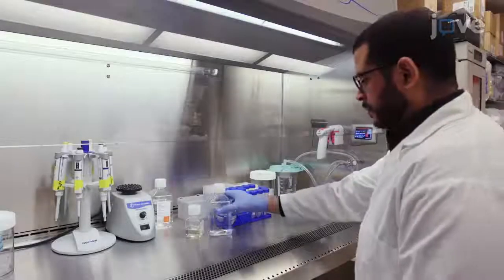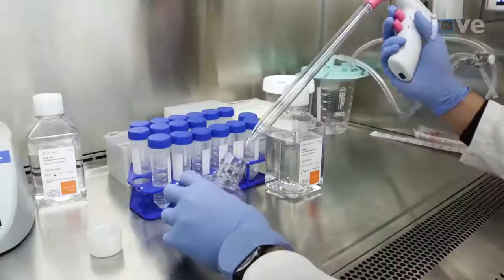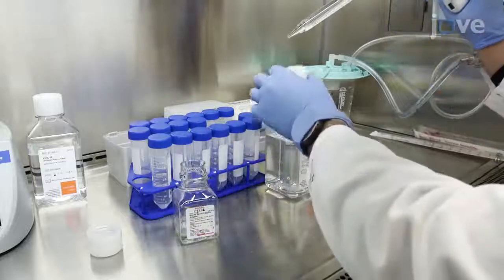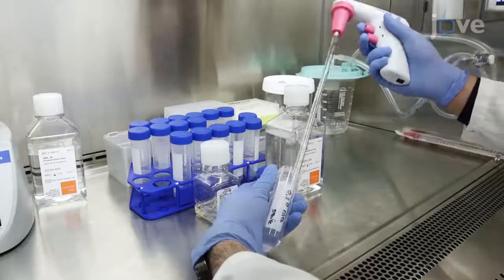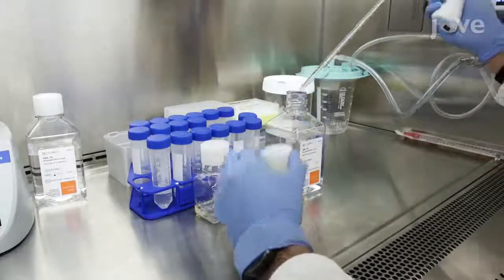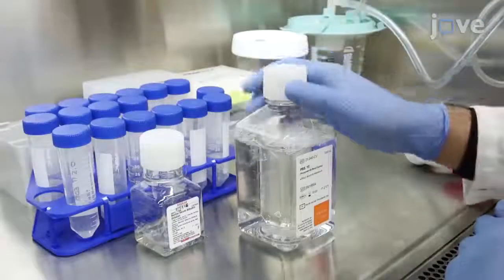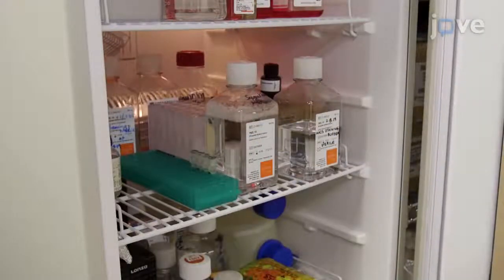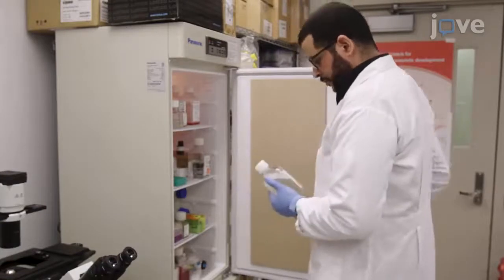HSCs (Hematopoietic Stem Cell) Expansion from Umbilical Cord | Protocol Preview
Ex Vivo Expansion of Hematopoietic Stem Cells from Human Umbilical Cord Blood-derived CD34+ Cells Using Valproic Acid -  a 2 minute Preview of the Experimental Protocol

Luena Papa, Mansour Djedaini, Ronald Hoffman
Icahn School of Medicine at Mount Sinai, Division of Hematology/Oncology, Tisch Cancer Institute;

Here, we describe the ex vivo expansion of hematopoietic stem cells from CD34+ cells derived from umbilical cord blood treated with a combination of a cytokine cocktail and VPA. This method leads to a significant degree of ex vivo expansion of primitive HSCs for either clinical or laboratory applications.